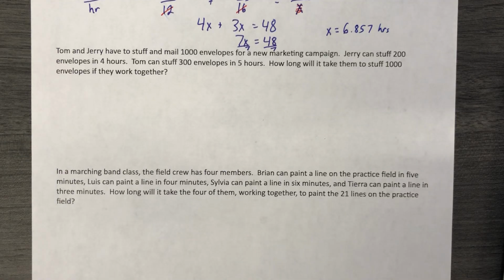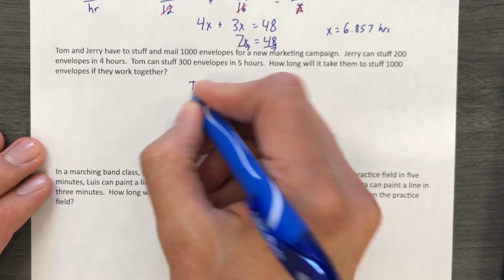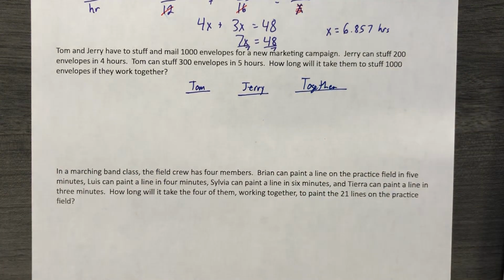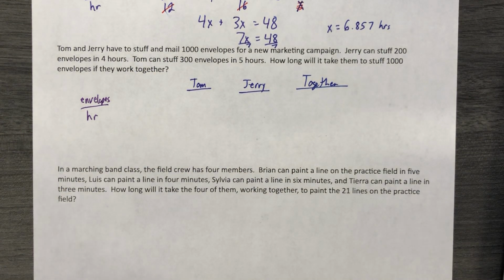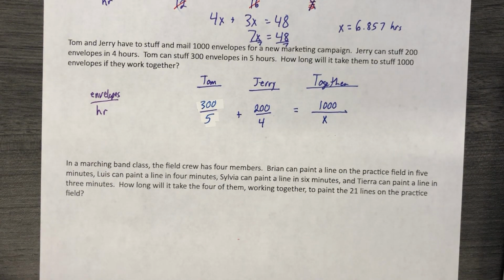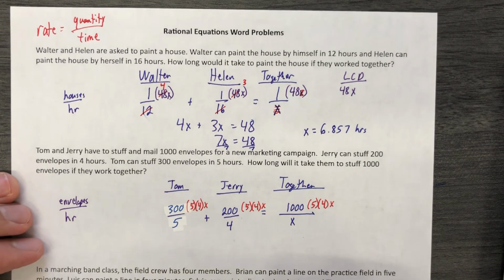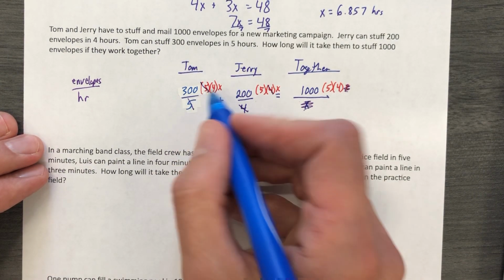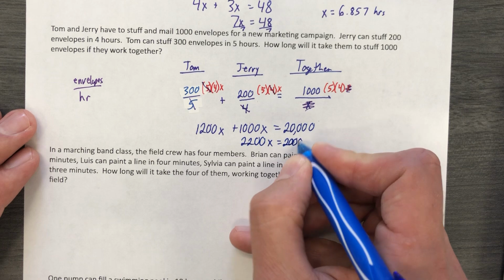Rational Equations Word Problems, Part 2